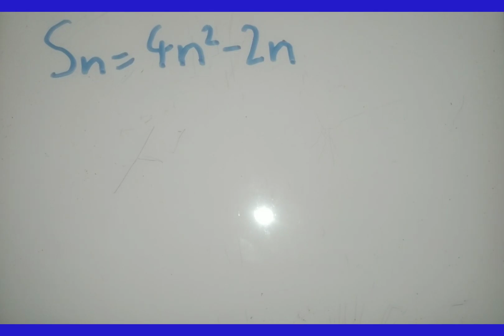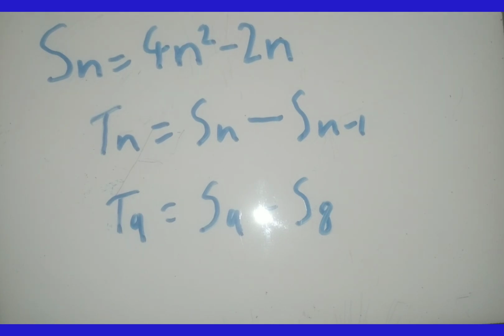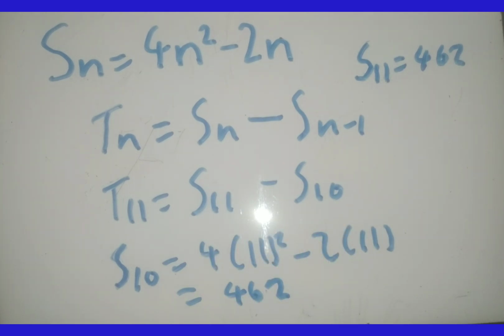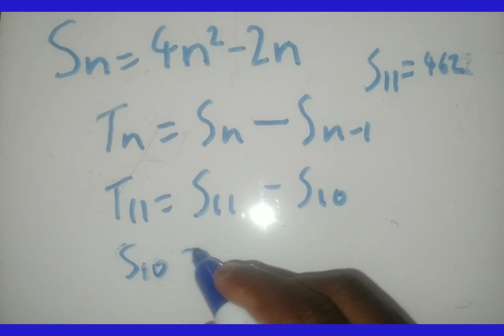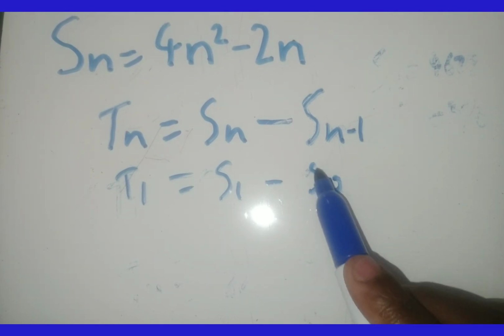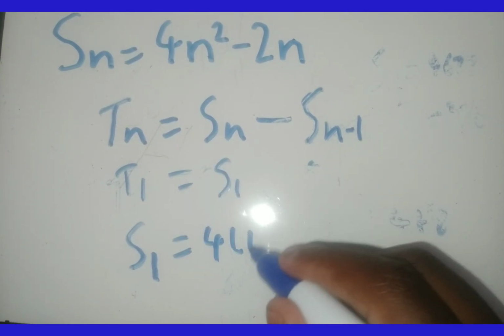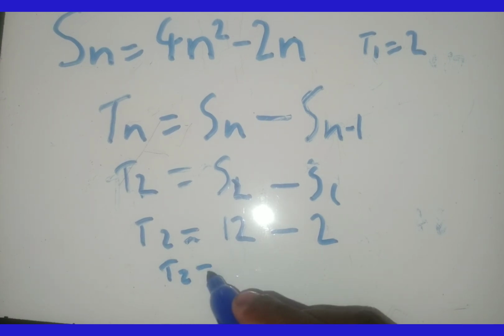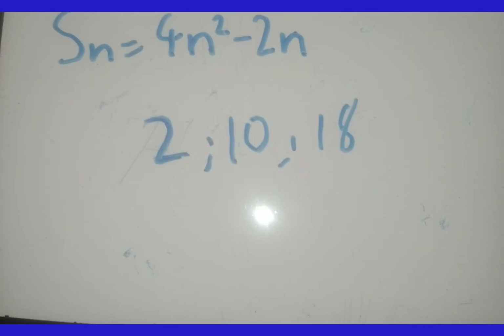when they only give you the sum Sn=4n²+3n .patterns grade 12